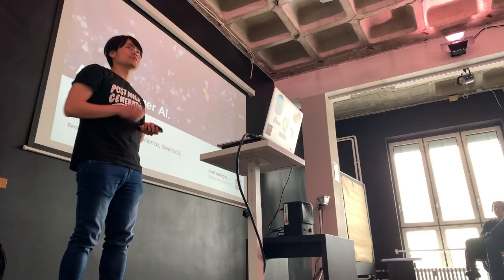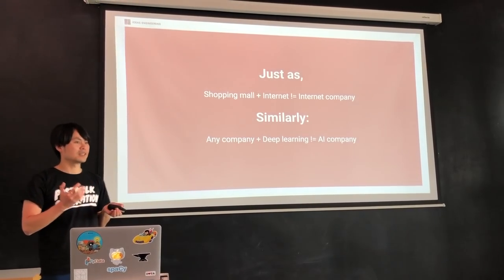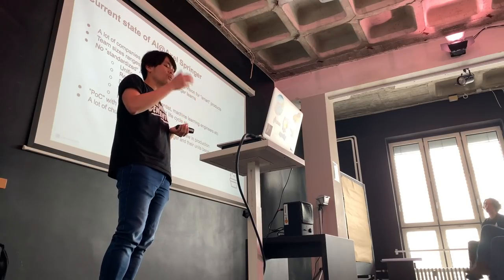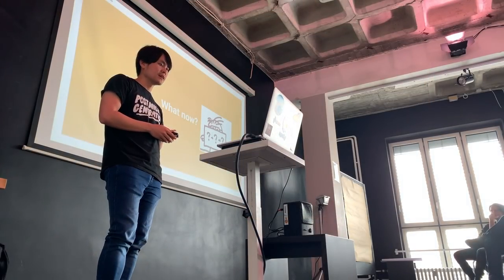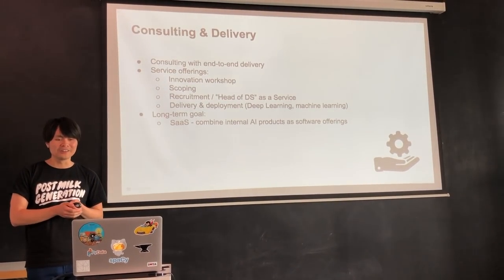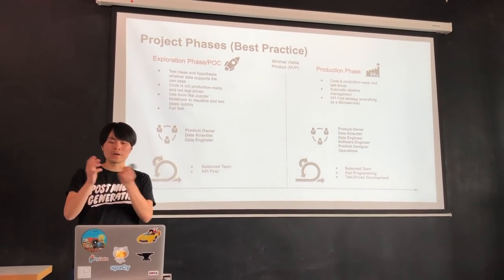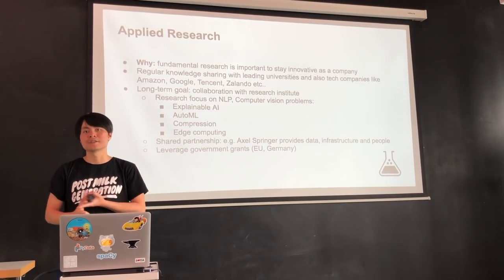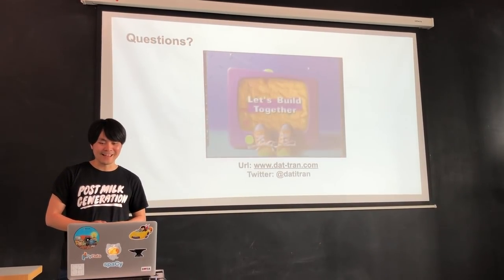Dat Tran @ Axel Springer AI (Axel Springer Data & AI Day 09.05.2019)